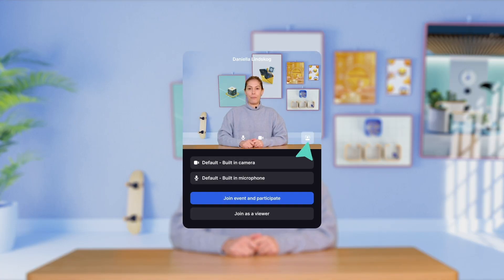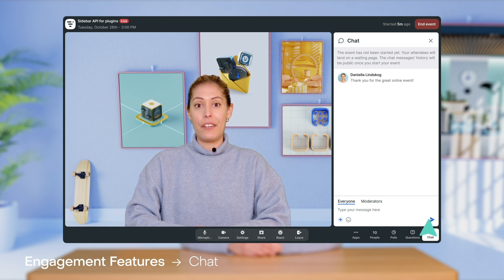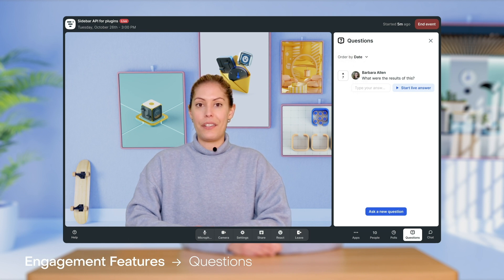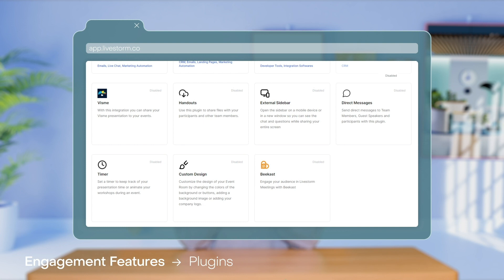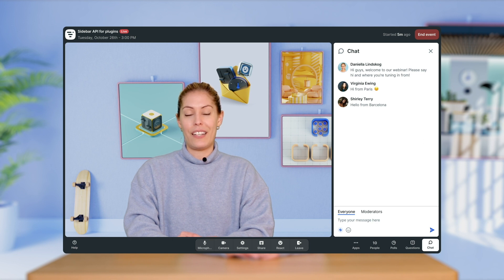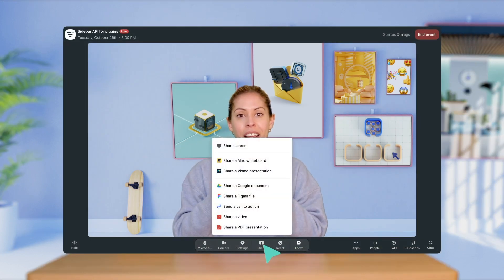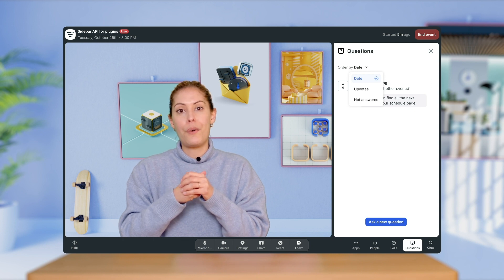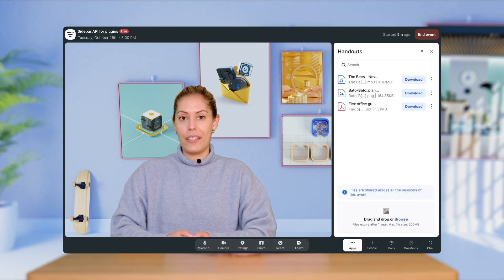Host Engaging Webinars with Livestorm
Interested in hosting a webinar with Livestorm? In this video, we're sharing the ins and outs of the Livestorm event room. Learn about our engagement features, Livestorm plugins, and tips for putting them to use at each stage of your webinar.

⏱️ Timestamps:
00:00 - Intro
01:00 - Virtual backgrounds
01:43 - Engagement features
02:10 - Chat
02:52 -  Polls
03:35 - Questions
04:12 - Plugins
06:02 - Starting your event
07:27 - During your event
09:17 - Wrapping up your event

Want more Ice breaker ideas? We’re sharing some of our favorite ice breaker ideas for virtual teams of all kinds

Livestorm is Europe's go-to video conferencing solution for organizations that prioritize both data privacy and ease of use.

Compliant with GDPR and the unique video conference platform in the European Union also certified ISO 27001, we guarantee data protection for you and your participants.

Specifically designed to elevate your customer-facing events, whether you're hosting webinars or conducting training sessions, for audiences of 10 or 3000, Livestorm is the trusted choice for engaging your partners and clients securely and seamlessly.